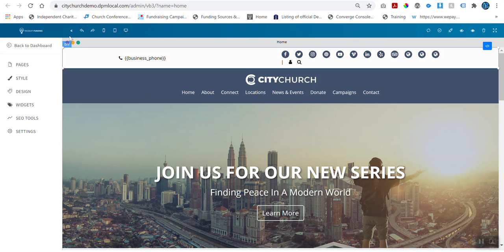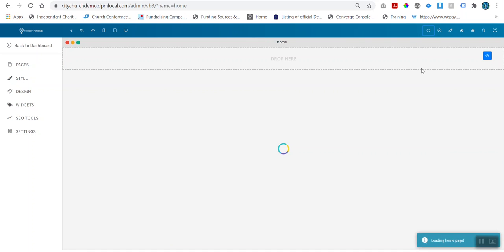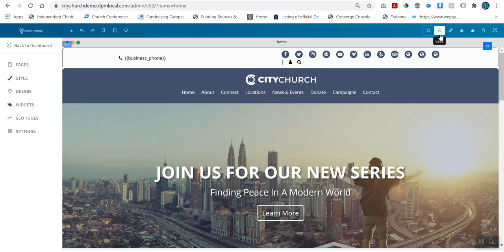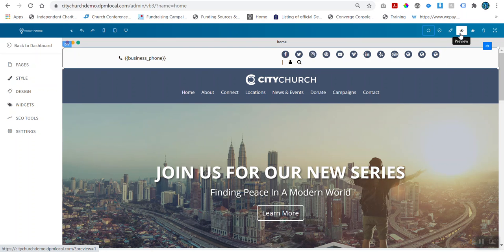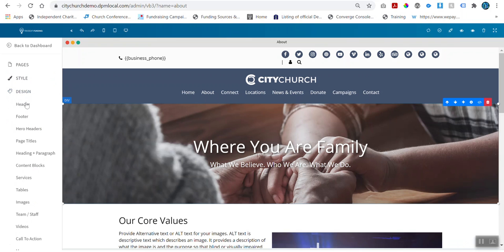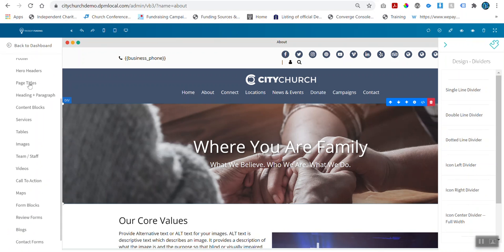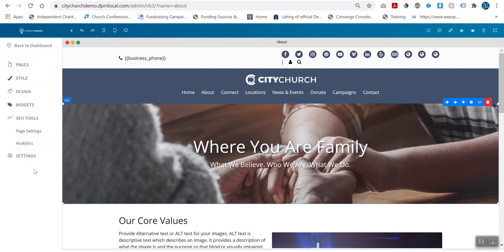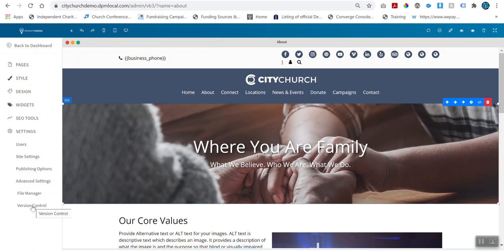Visual Editor Basics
Reason Funding Website Builder - Visual Editor Basics